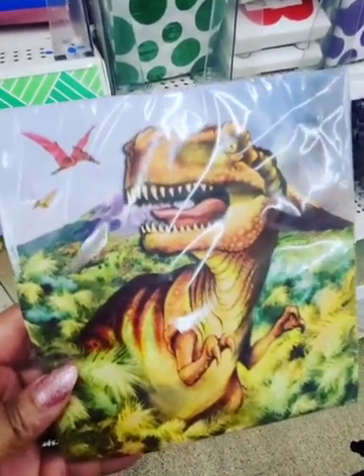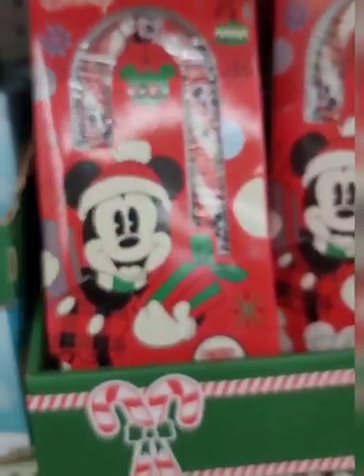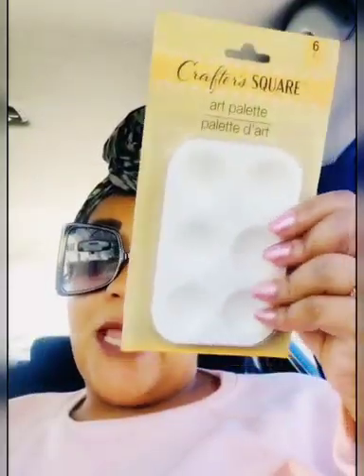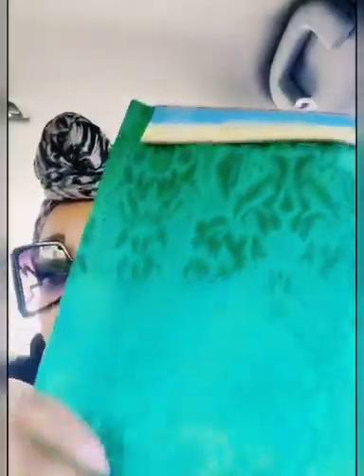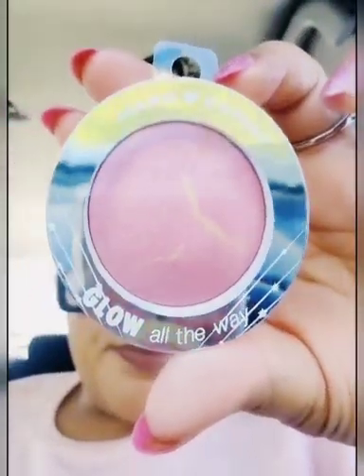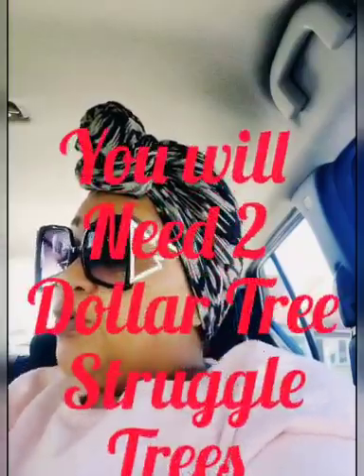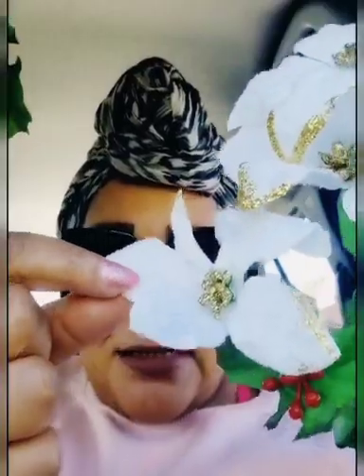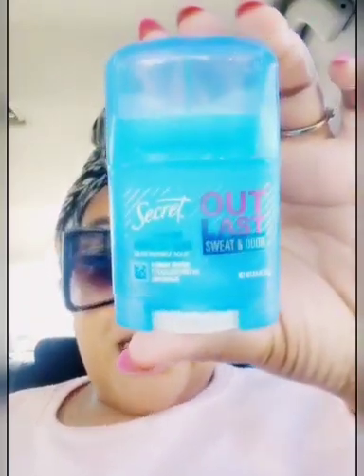Quick Dollar Tree Walk-Thru +HAUL 11/9/20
Musician: Jeff Kaale

Musician: LiQWYD